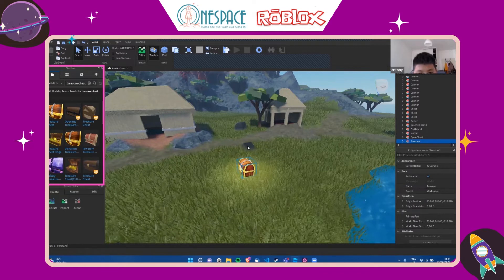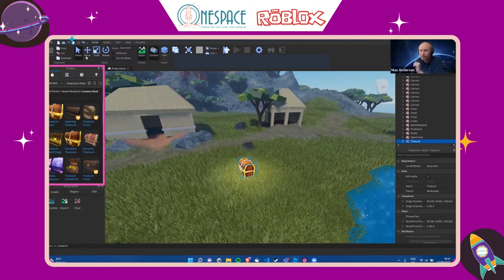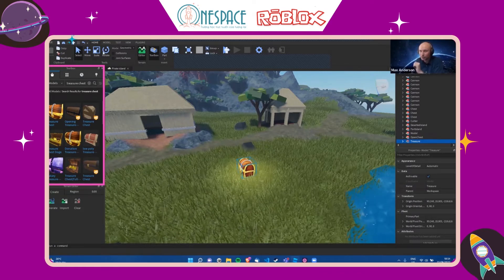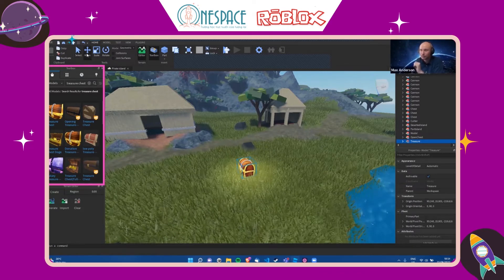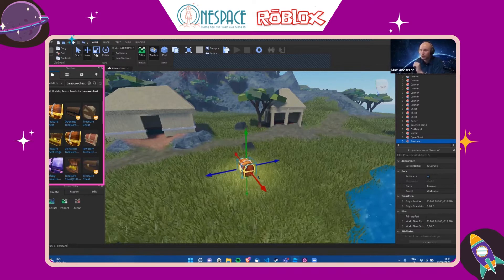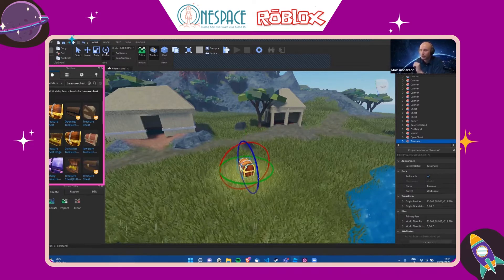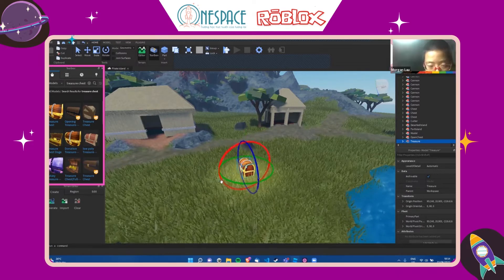Khơi Nguồn Đam Mê Sáng Tạo Cùng Lập Trình Lua 3D Roblox